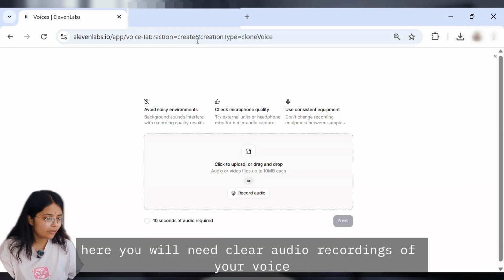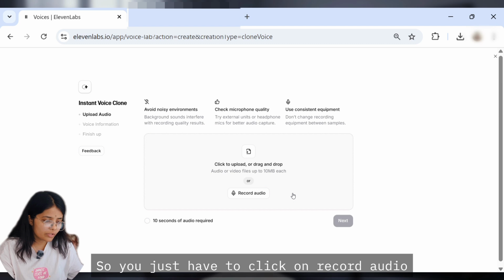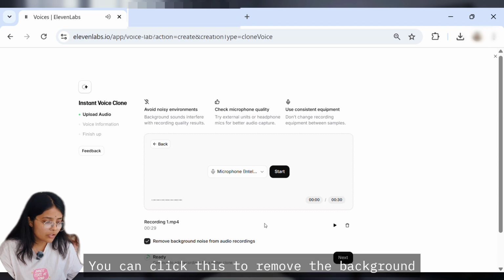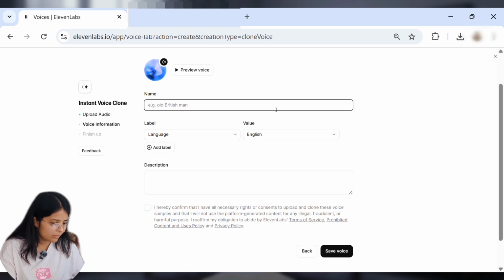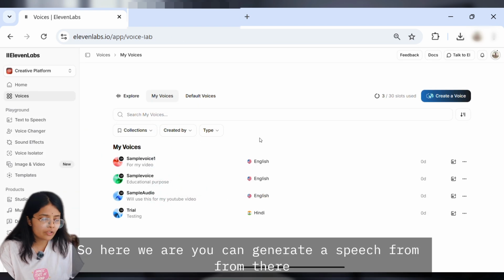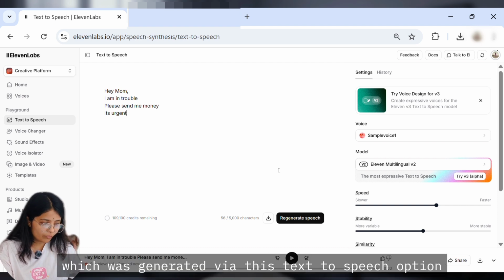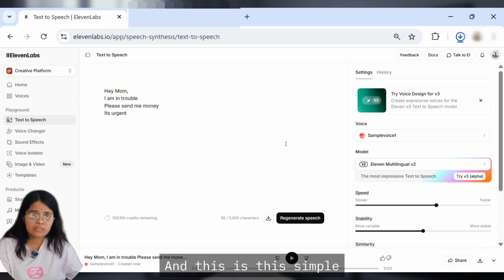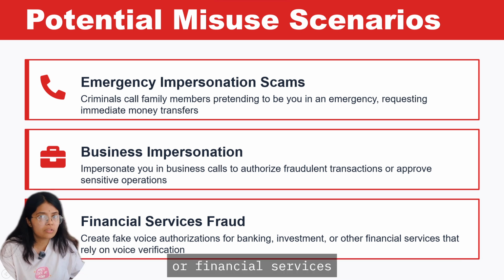I Cloned My Voice with AI in 5 Minutes (ElevenLabs Tutorial) - This is How Scammers Trick Parents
🎙️ I cloned my voice using AI and the results are shockingly realistic. In this complete ElevenLabs tutorial, I'll show you exactly how voice cloning works, legitimate use cases, dangerous misuses, and critical safety precautions you MUST know.

🔥 WHAT YOU'LL LEARN:
✅ Complete ElevenLabs voice cloning tutorial for beginners
✅ How to record high-quality voice samples
✅ Best settings for realistic AI voice generation
✅ Legitimate content creation uses
✅ How scammers exploit voice cloning technology
✅ Protecting yourself from AI voice fraud
✅ Ethical considerations and legal boundaries
✅ Social media safety tips for creators

- Cloning YOUR OWN voice
- Creating content with explicit permission
- Accessibility and assistive technology
- Legitimate business/creative purposes

Never use voice cloning to impersonate others, commit fraud, or deceive people.

🎯 LEGITIMATE USE CASES:
1. YouTube voiceovers when you're sick
2. Audiobook narration
3. Podcast consistency
4. Content localization (multiple languages)
5. Accessibility for those who lost their voice
6. Time-saving for content creators
7. Corporate training videos
8. Gaming and animation voicework

🚨 DANGER ZONES TO AVOID:
❌ Impersonating celebrities or public figures
❌ Creating fake audio for deception
❌ Scamming family members (emergency scams)
❌ Bypassing voice authentication systems
❌ Revenge or harassment content
❌ Political deepfakes or misinformation
❌ Unauthorized commercial use of others' voices

🔐 SAFETY PRECAUTIONS:
1. Only clone your own voice
2. Get written permission from others
3. Never post raw, clear audio publicly
4. Use watermarks/disclosures when appropriate
5. Educate family about AI scam calls
6. Set up voice verification codes with loved ones
7. Report misuse to platforms immediately

- Add background music to videos
- Use audio filters and effects
- Limit clear audio samples online
- Set social media to private when possible
- Avoid posting voice notes publicly

💬 JOIN THE CONVERSATION:
Have you tried voice cloning? What ethical concerns worry you most?

⚖️ LEGAL NOTE:
Voice cloning laws vary by jurisdiction. Research your local regulations regarding synthetic media, deepfakes, and voice rights. When in doubt, consult a legal professional.

Follow me on Instagram for short tips and updates, join my Discord community to discuss cybersecurity, phishing scams, and real-world attacks, and connect on Telegram for instant alerts, resources, and security news. Your support helps protect more people from online scams and cyber threats.